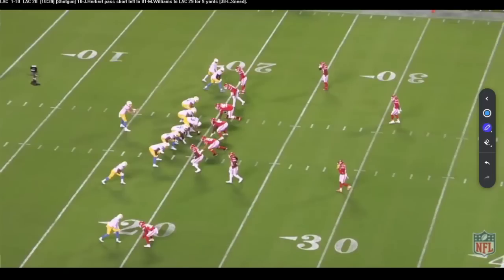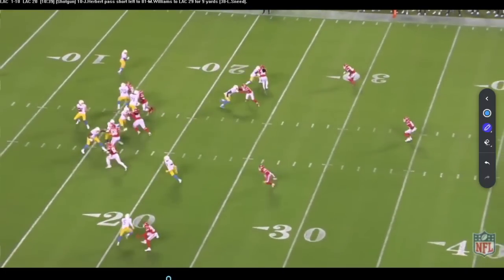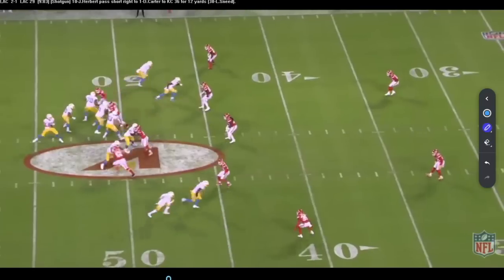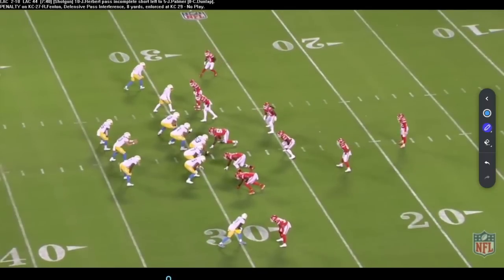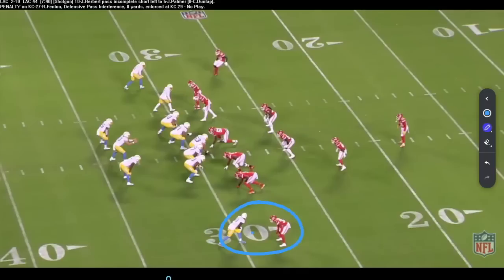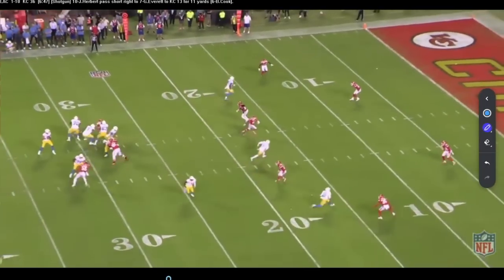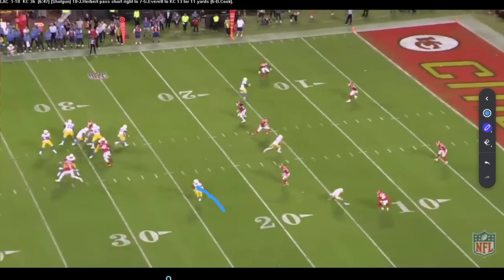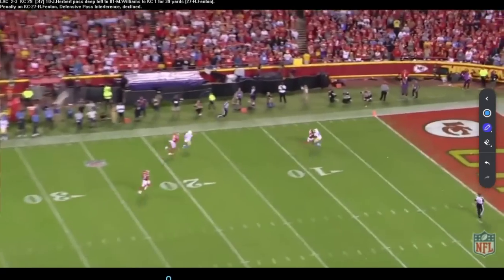Herbert's TNF Teachable Moments | Kurt Warner's NFL Week 2 Take | LA Chargers Game Tape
This tape is as much about Justin Herbert and how special he is, as it is about teaching and looking at certain aspects of the game where he, and anybody else who plays the position, can learn and grow from different things that went on.
All right today on StudyBall we’ll take a look at one of the best young quarterbacks in the national football league, Justin Herbert.  He played hurt last Thursday night with a rib injury.  He had some highs and lows in this game and it’s a tough thing, turning around and playing from Sunday to Thursday.  Often times those quarterbacks don’t always play their best.  But the great thing about these good young quarterbacks like Patrick Mahomes Justin Herbert, is even when they don’t bring their A game, they still make some special plays.  I use StudyBall not only to show you how great these quarterbacks are, but also to teach. To teach what’s going on...to teach young quarterbacks and coaches how to adjust different things to help out your quarterback...to be successful.
A lot of good stuff here on the tape. I could’ve pulled out even more plays to teach...but some great stuff by Justin Herbert. OK some things that I believe the Chargers can clean up to make his job a little bit easier. Some other things, big picture things, to see... to be able to see, PRE-snap that will help you make the best decision POST-snap. So, a lot of great things to teach on this tape... a lot of things for both quarterbacks and coaches on this tape, but as we always talk about these young quarterbacks...you might not bring your A game, you might miss a few things, you might get banged up a little bit...but these guys are so good in the moment, at stepping up and making the plays their teams need them to make... and that’s exactly what Justin Herbert and Patrick Mahomes did Thursday night. That’s why it was such a good football and it came down to the end... because of these two young guys, forgetting about the mistakes that they made, or how things haven’t gone their way...in the moment making those big plays.